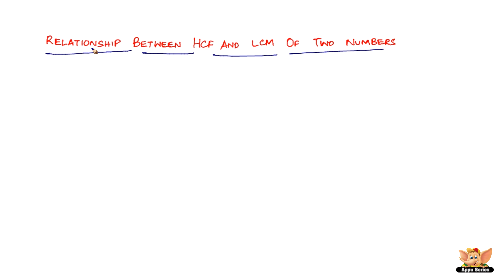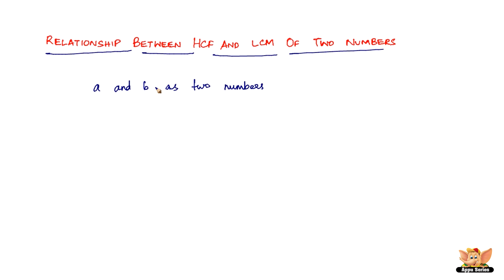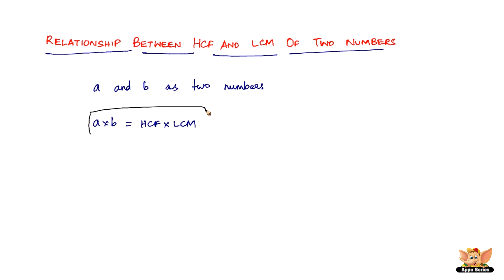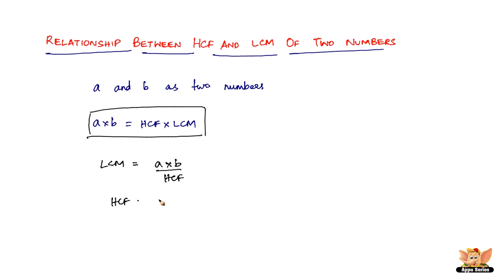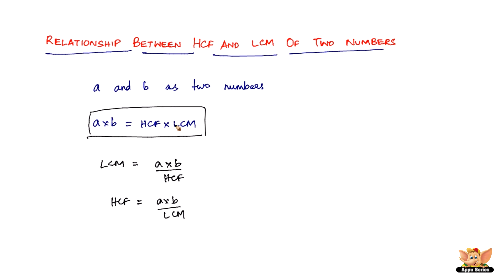What is the relationship between HCF and LCM of two numbers?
Learn what is the relationship between HCF and LCM of two numbers from this video.